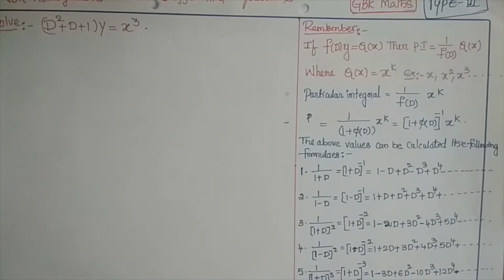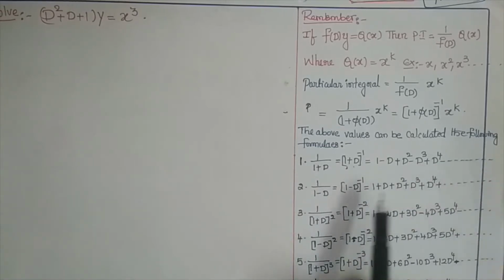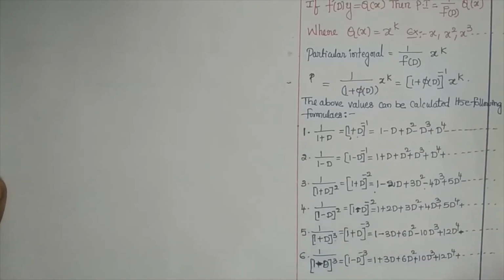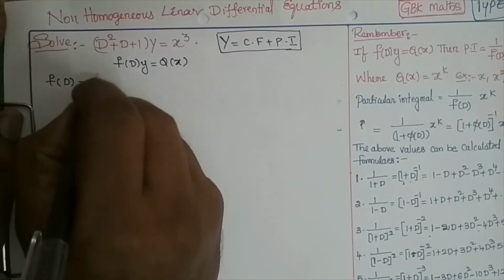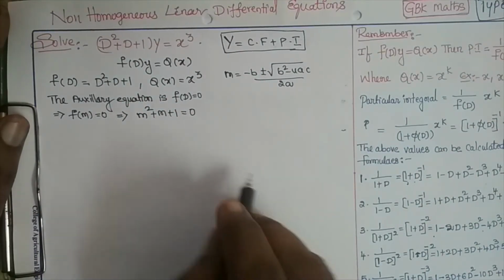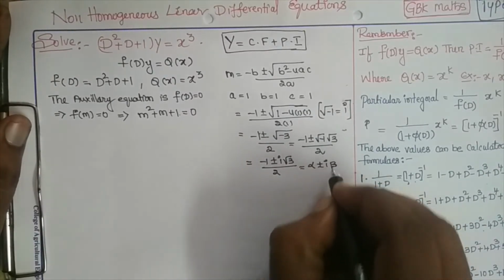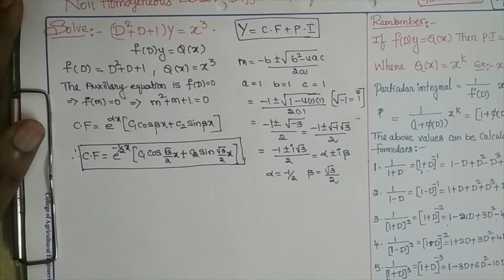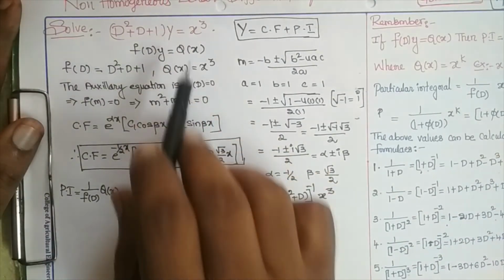Non Homogeneous Linear Differential equations of Higher order//Type III//MI/JNTU//GBK Maths